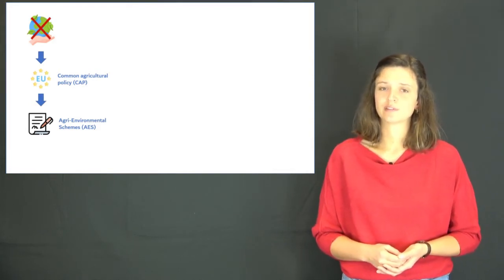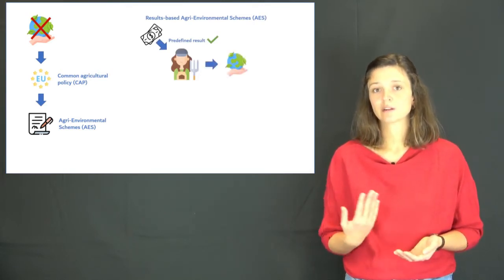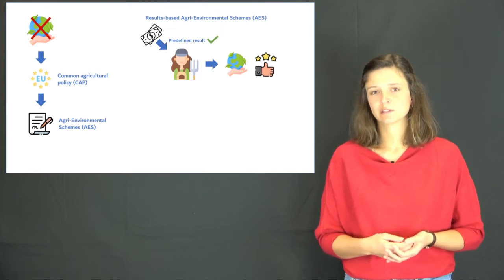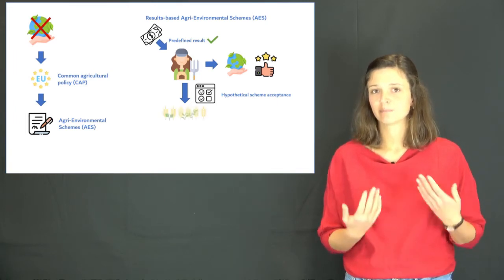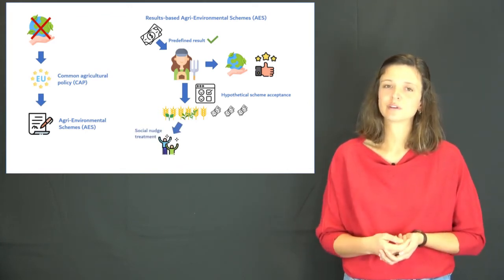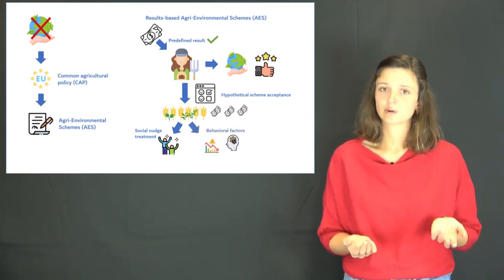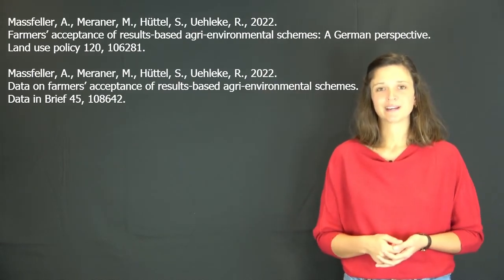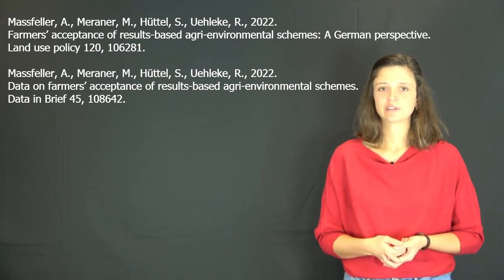Farmers’ acceptance of results-based agri-environmental schemes: A German perspective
This PhenoRob paper trailer is based on the following publication:

A. Massfeller, M. Meraner, S. Huettel, and R. Uehleke, “Farmers’ acceptance of results-based agri-environmental schemes: A German perspective,” Land Use Policy, vol. 120, 2022. doi:10.1016/j.landusepol.2022.106281